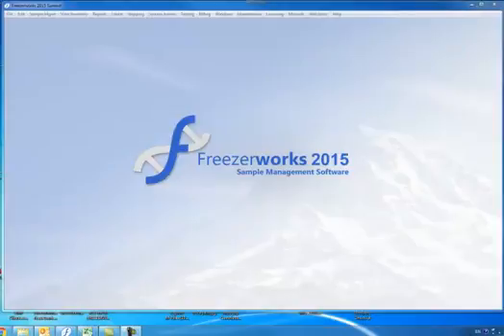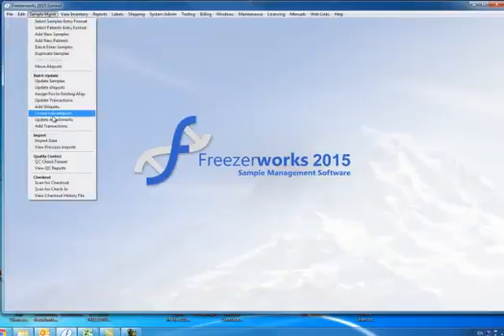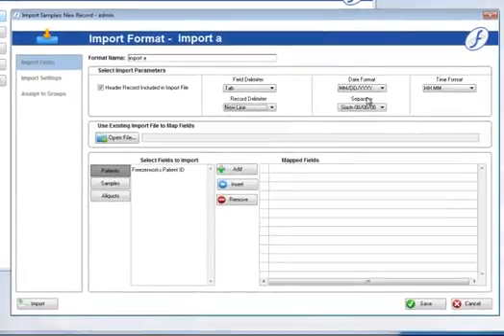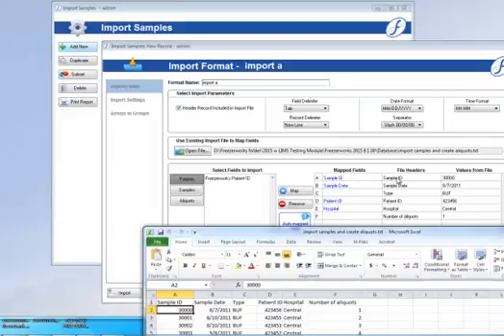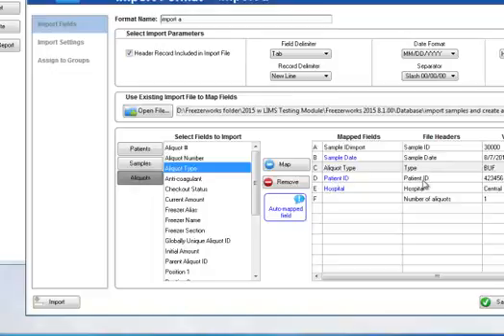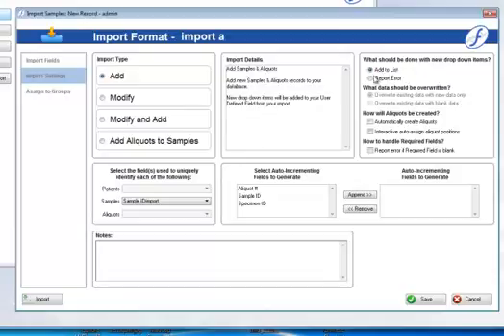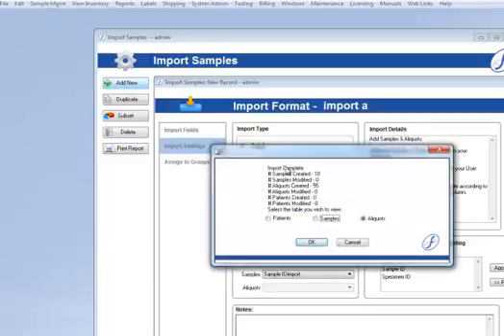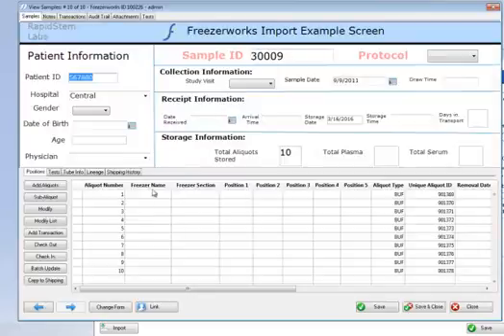2015 Import Lesson 1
How to import samples from a spreadsheet or text file,  creating aliquot records based on a “number of vials” field.